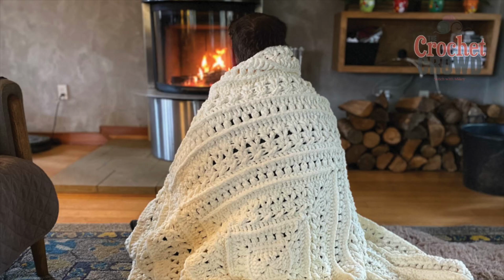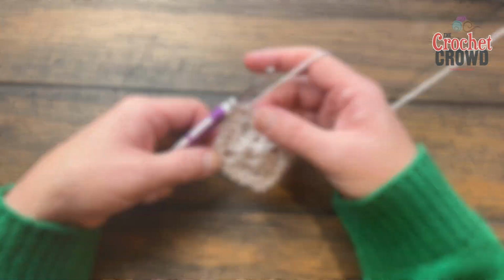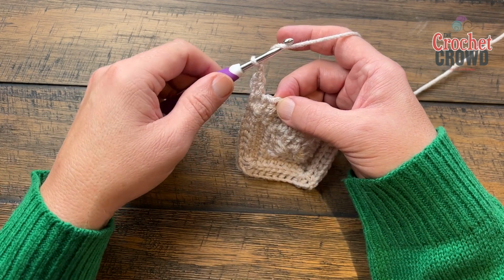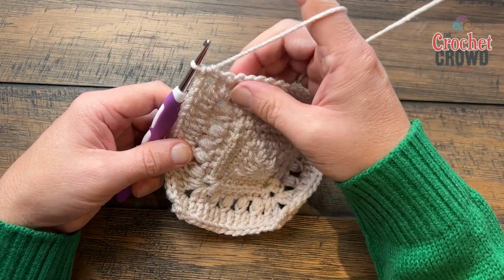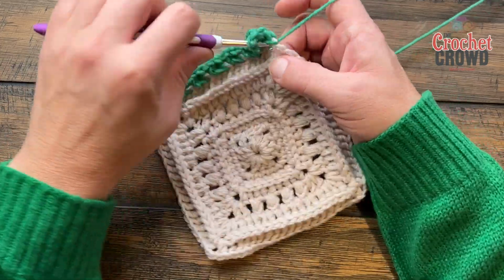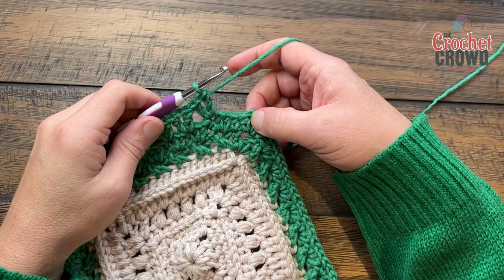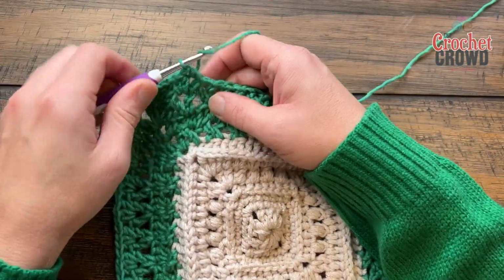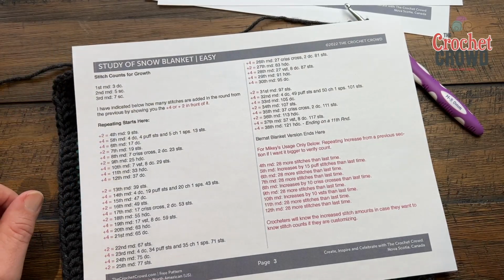Left Hand: Thick Crochet Study of Snow Blanket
This five-pound thick crochet blanket with Bernat Blanket has nine rounds of repeating texture. Crocheted in just three days. Easy repeating and texture to keep you mentally interested. This is the Study of Snow Blanket.

My friend Annie helped me figure out a fabulous border for the Snow Days with Hot Chocolate Blanket. Her combination with a bit of mathematics ended up being interesting. Annie and I worked on this in late august 2022.

VIDEO CHAPTERS
0:00 Start
0:01 Pattern Overview
0:55 Beginning Chain
1:21 Rnd 1
2:48 Rnd 2
3:35 Rnd 3
4:14 Rnd 4
6:11 Rnd 5
9:25 Rnd 6
10:50 Rnd 7
11:54 Rnd 8
15:13 Rnd 9
16:57 Rnd 10
19:20 Rnd 11
21:59 Rnd 12
23:15 Repeating Rnds for Sizing

PATTERN DETAILS
Project Level: Easy
Project Size: 68" x 68" Square
Pattern Gauge: 9 sc and 8  rows
Designer: Michael Sellick aka Mikey
Stitch Multiple is not applicable
Hook Size on Pattern: 10 mm / N
Yarn In Pattern: Bernat Blanket
For Teaching Purposes: I am showing 5 mm / H/8 with Red Heart Super Saver